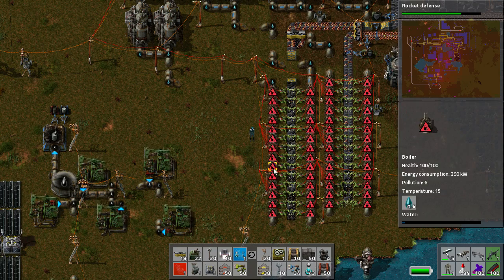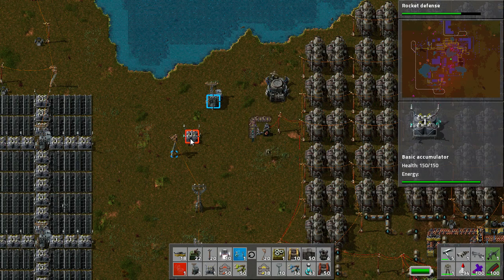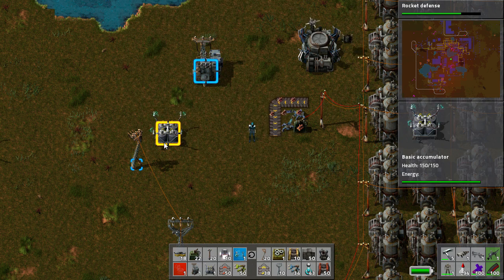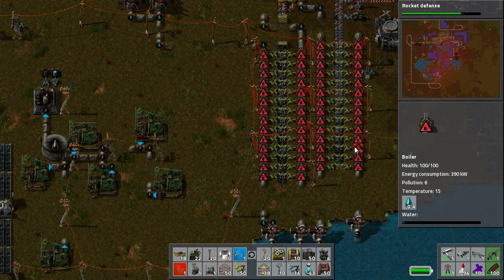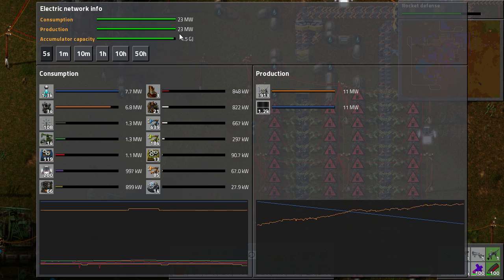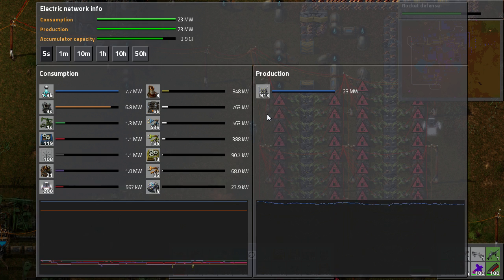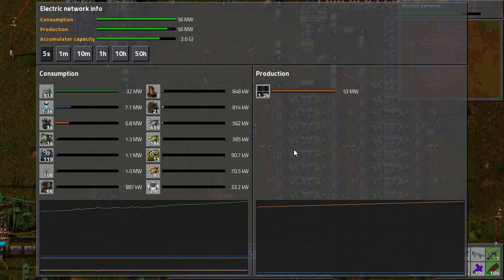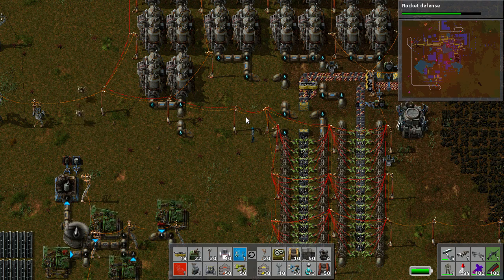Factorio Tutorial 13 - Emergency Steam Generator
In this tutorial I cover how to turn the steam generators into an emergency only back up for your solar accumulator network.